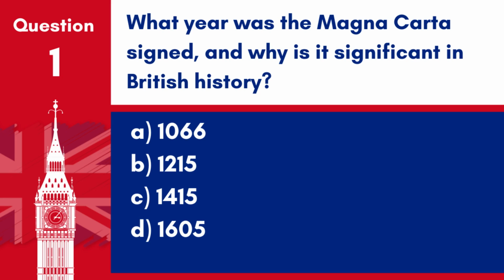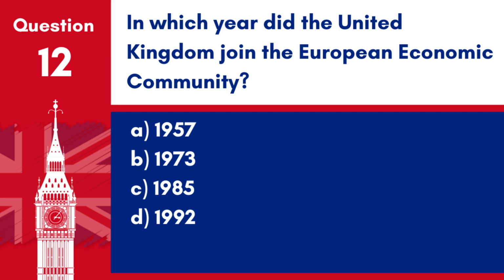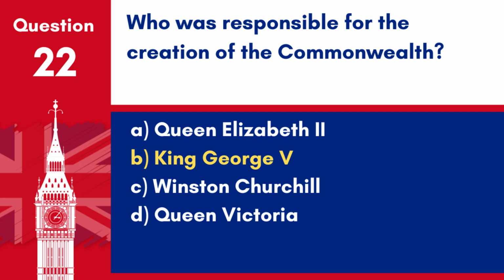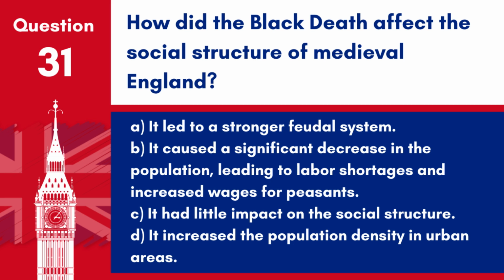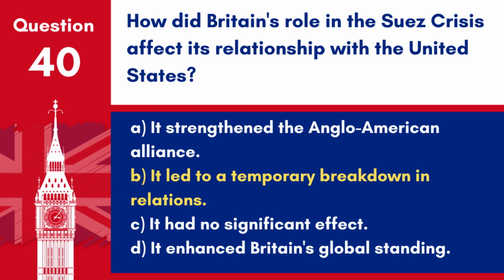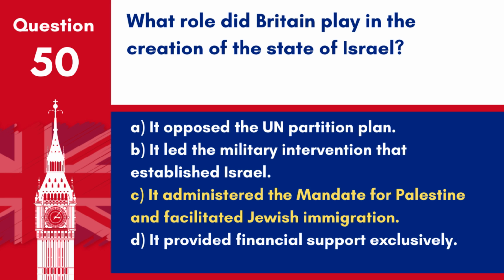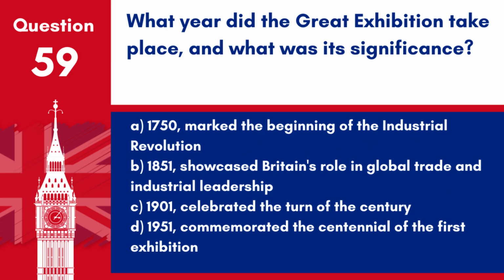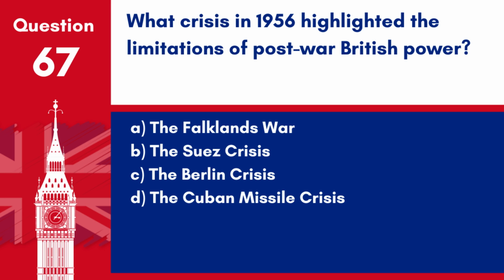British Citizenship Test - Life in the UK Practice Exam (70 Hardest Questions)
Welcome to your ultimate resource, "British Citizenship Test - Life in the UK Practice Exam (70 Hardest Questions)". This video is your one-stop solution to mastering the most challenging aspects of the Life in the UK test, essential for both newcomers and those renewing their stay. Our guide is meticulously designed to make your preparation for the citizenship test both thorough and effective.

Our video includes 70 of the hardest questions you might encounter on the Life in the UK test, simulating the actual examination conditions. Whether you're studying for the first time or refreshing your knowledge, our guide ensures you're well-prepared.

The study guide dives deep into the most intricate topics necessary for the test, crafted to reflect the structure and difficulty of the real exam questions. You’ll find yourself engaging with complex material that is crucial for success.

But our support doesn't just end at passing the test. We aim to provide you with deep insights into British life, helping you not only to succeed in the exam but also to assimilate knowledge that will assist in your integration into UK society.

Ease the stress of your test day with our comprehensive approach, covering each topic extensively to prepare you for even the most difficult questions. We’re here to support you from start to finish, ensuring you are equipped for every challenge the test might throw your way.

Our video is an invaluable tool for anyone preparing for the British Citizenship Test. Feel free to pause and review sections as needed—remember, understanding at your own pace is key to deeply grasping the material and achieving success.

In conclusion, our video guide is an essential resource for anyone facing the Life in the UK test. Good luck with your British Citizenship Test!